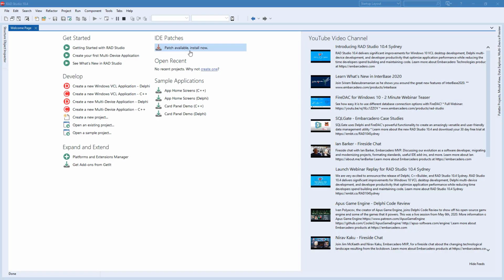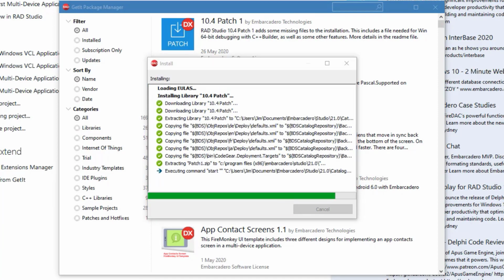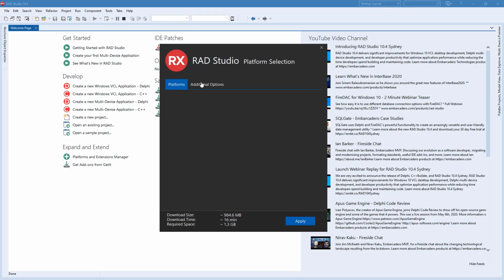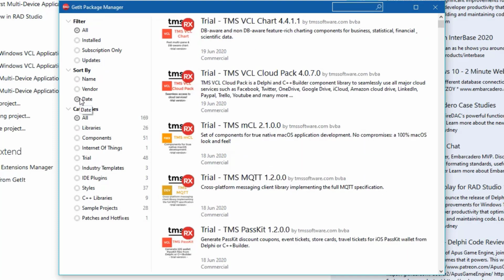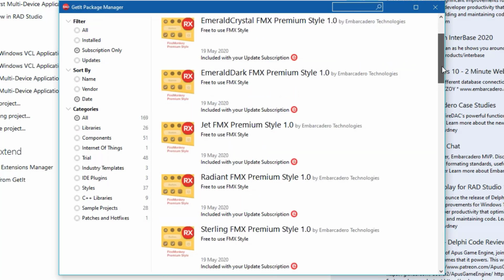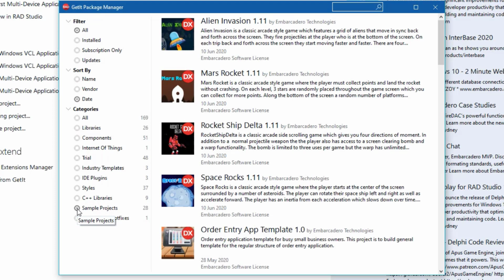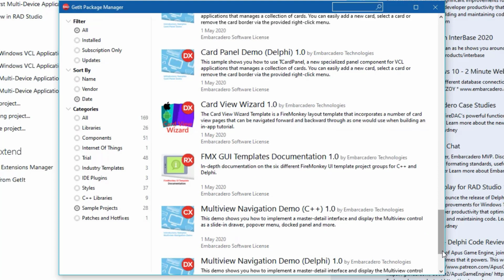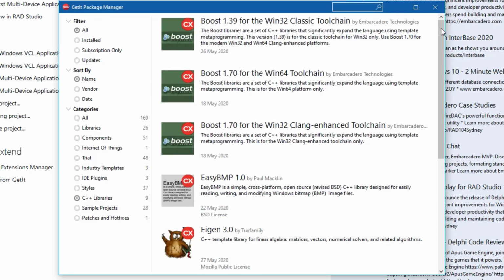The GetIt Package Manager - RAD Studio 10.4 Sydney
Join Embarcadero's Jim McKeeth for a tour of the GetIt Package Manager and the new features added in RAD Studio 10.4 Sydney.